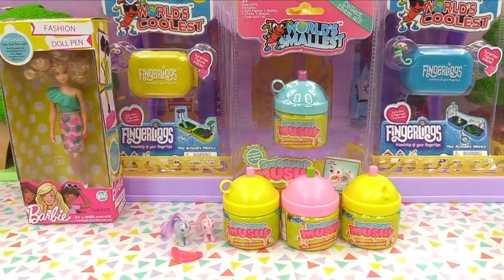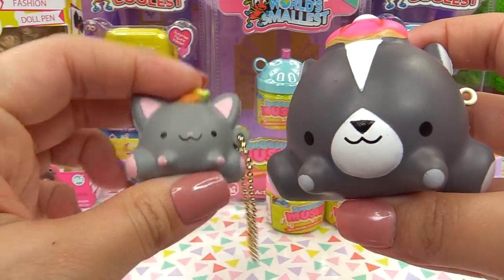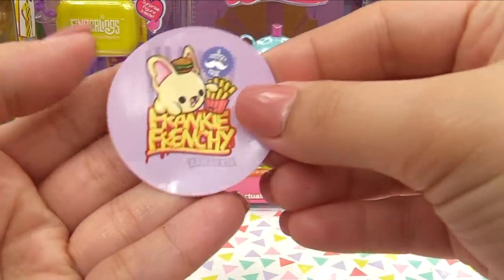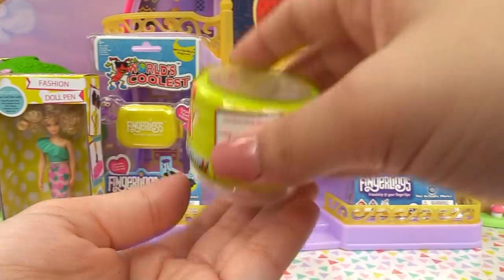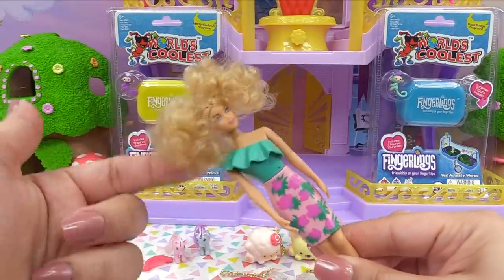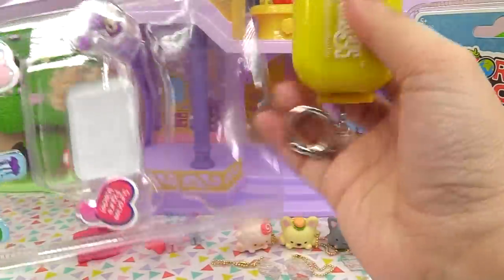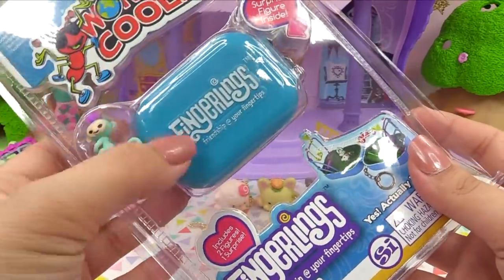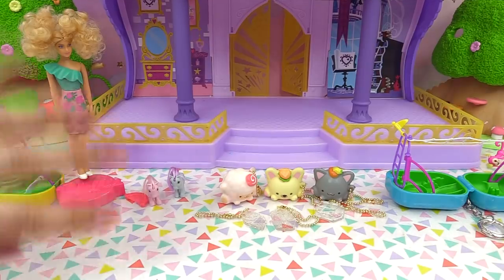WORLD'S SMALLEST World's Coolest Tiny Collectibles Fingerlings, Barbie, Smooshy Mushy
We have Smooshy Mushy Mini squishies with the World's Smallest Toys! But that's not all we get to see a whole bunch of other teeny tiny cute miniatures!